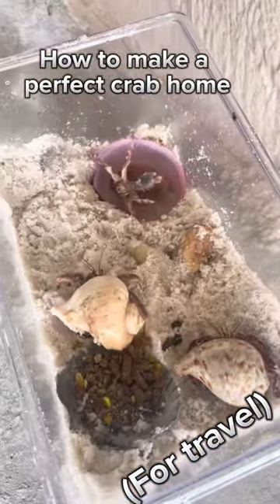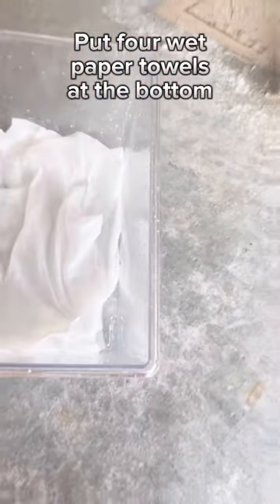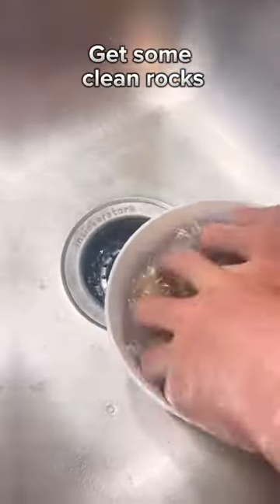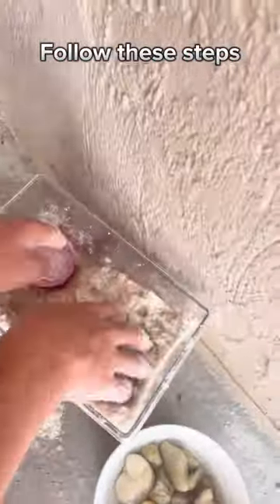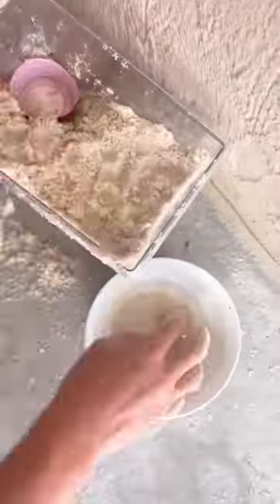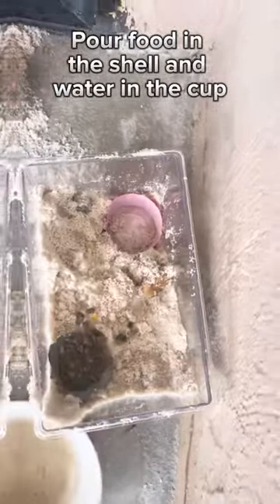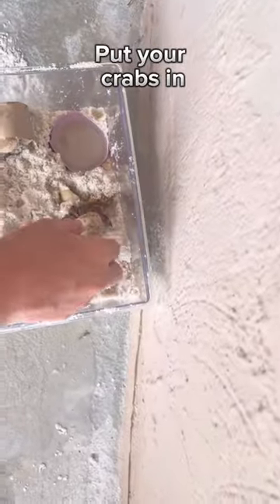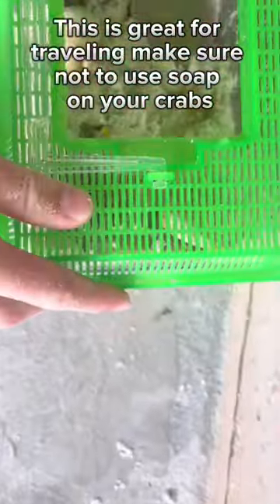How to make a perfect hermit crab home (travel)